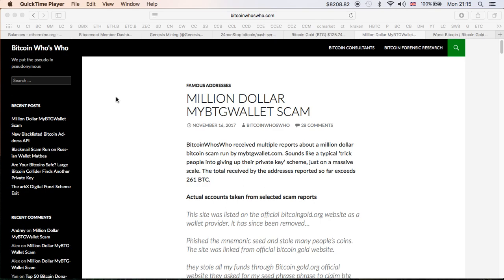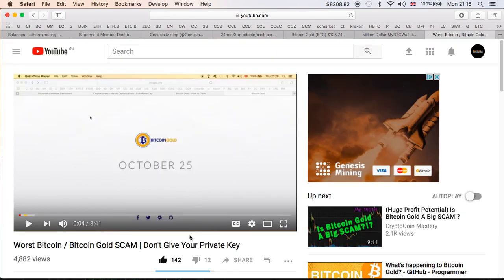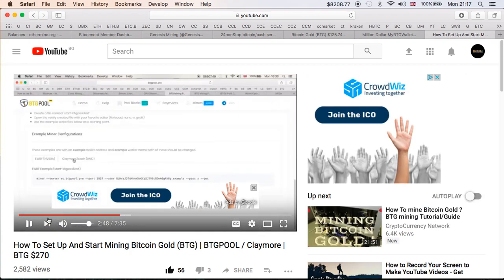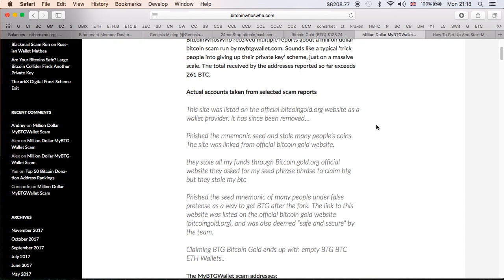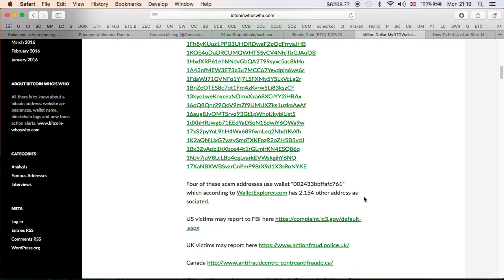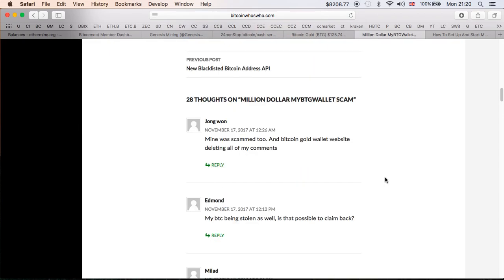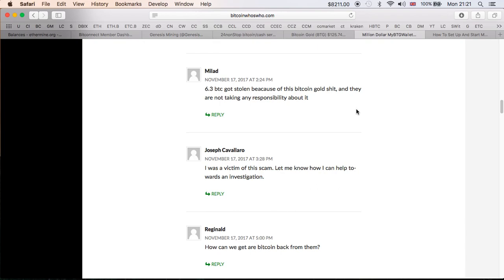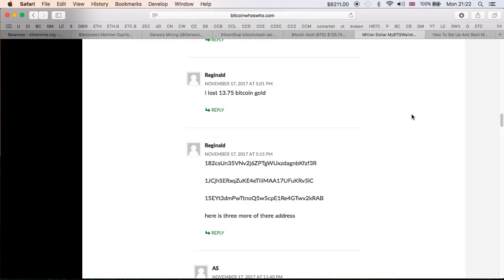MILLION DOLLAR MYBTGWALLET SCAM | OVER 261 BTC STOLEN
1 MIL BTG SCAM - goo.gl/xbRRuZ
1 MIL BTG SCAM - goo.gl/PyHJQN

Code: rdysv8k8w29q

Bitcoin: 18ugE8gT9QiUd6RGu4JtLrzpvNTJBA9hpH
Litecoin: Lh1zojqLUAW4kGLbqK9HALgvp4SHHdkWzk
DOGE: DNYyrmcXjWbcFuWjn2NoRFWCLJVCnNcaQS
Dash: Xb58Xx66SYCEysuk35j9DhujUVG5jjSXvE
Ethereum: 0x10aDD781A8327A632e618DAd6cCb540e091ac6e8
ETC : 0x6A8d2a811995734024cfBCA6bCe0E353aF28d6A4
Stellar: GASZWJUTGFFYIBQ6FXDH2BCJWPCFF7OGMTRJ7ZNGCVEF5XMBC7JZWTLY
Verge: DJcPW71JTc66We9hdy3peW2qtKdfKyiVwK